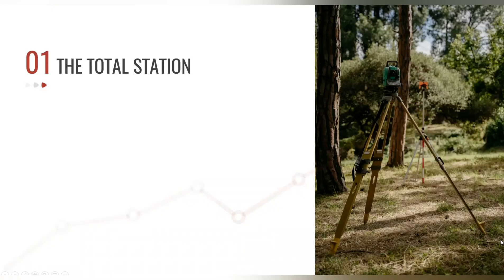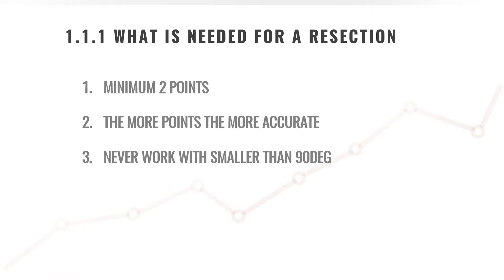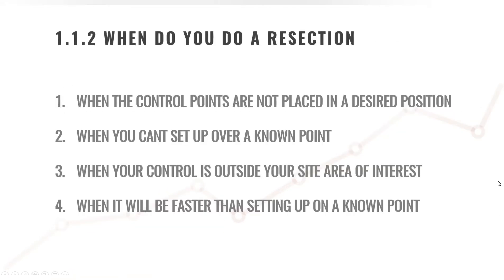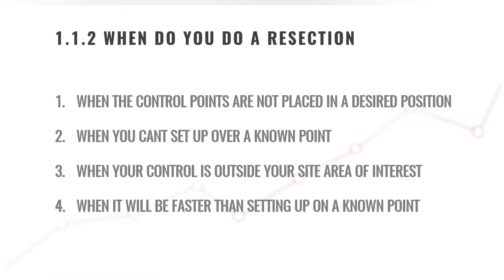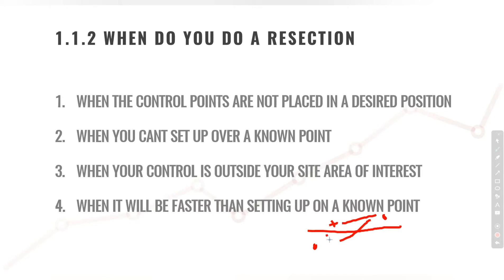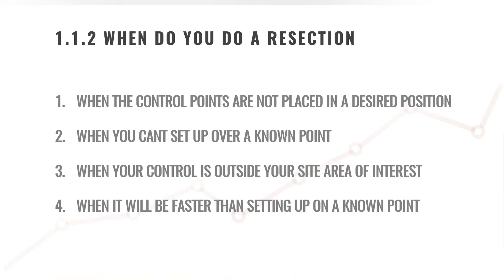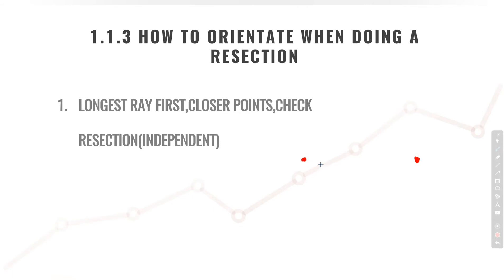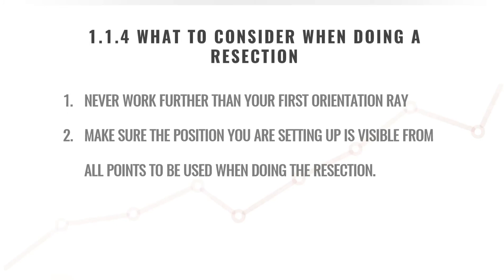What is a resection or freestation - SURVEYING TRAINING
What is a resection or freestation?

There are situations where you cant always set up on a know point, in video 7 of our total station series we will show you an alternative solution.